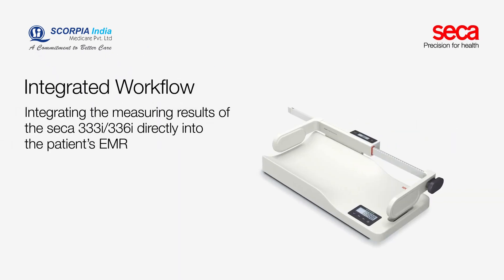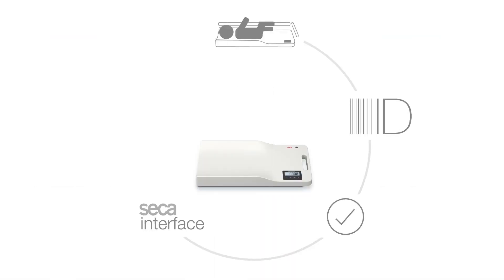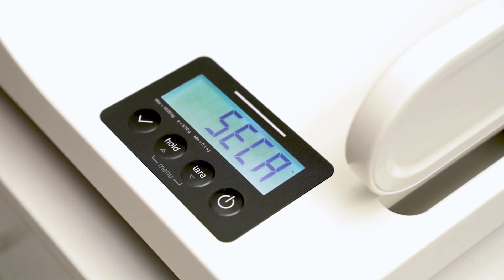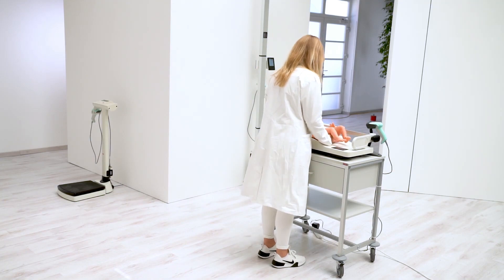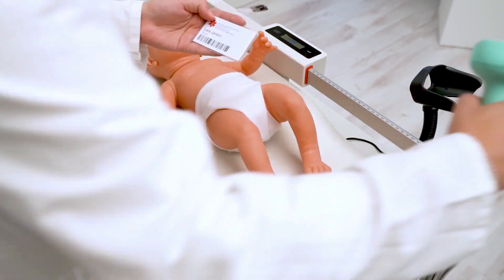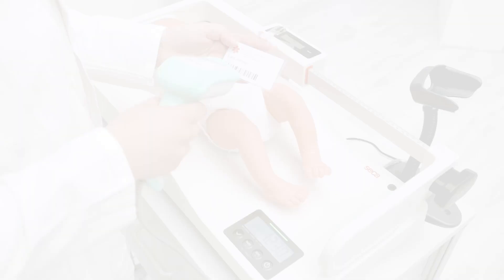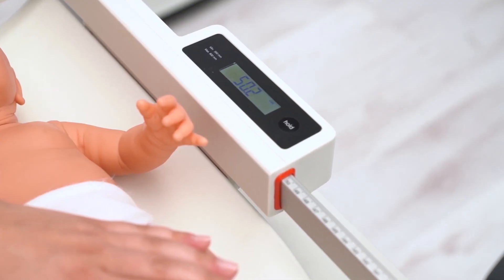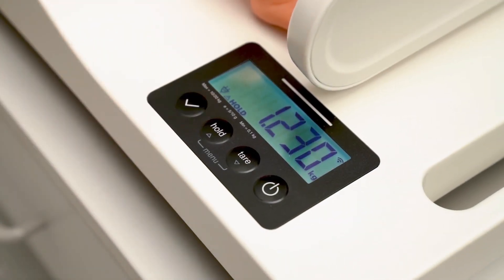SECA 333i | EMR- Validated baby Scale | Digital Infant Weighing Scale | Baby Weight machine | NICU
Seca 333i EMR- Validated baby scale with Wi-Fi Function
 Precision and accuracy are essential in Paediatric Healthcare. A vital component of pediatrics practise is ensuring the health and correct growth of newborns, and precise measures are essential for monitoring their development. Baby scales that have been verified by an Electronic Medical Record (EMR), like the 333i, have become essential instruments in newborn care units, paediatric hospitals, and clinics.
Baby scales have advanced significantly from their traditional mechanical equivalents. Analogue scales, which measure weight by mechanical components, were frequently employed in the past. Although these scales were useful, their accuracy and effectiveness were limited. Additionally, it was time-consuming and prone to error to capture and integrate data from analogue scales into electronic health records (EHRs) or electronic medical records (EMRs).
The introduction of digital technology resulted in a substantial alteration of infant scales. Baby scales that are electronic have improved accuracy and usability. The EMR-validated baby scales like the 333i, which combine accuracy with easy connection into electronic health systems, brought about the real revolution.
One particular design of baby scale produced by Seca is the Seca 333i EMR Validated Scale. Electronic Medical Records (EMR) systems, which are widely utilized in healthcare settings, are effortlessly integrated with it. The readings and data transfer from the scale are accurate and trustworthy for use in medical documentation thanks to EMR certification. It is also a useful tool for medical workers, particularly in paediatric and neonatal care settings where accurate weight readings are essential.
Key features of seca 333i
EMR- Validated baby scale with Wi-Fi Function
Precision and Accuracy: The 333i uses cutting-edge load cell technology to ensure extremely accurate weight measurements, which are essential for tracking a baby's development and health.
EMR Integration: The 333i's ability to integrate with electronic medical records (EMRs) makes it one of its distinguishing features. By streamlining patient data storage and retrieval, this integration lowers the possibility of data entry errors.
Wireless Connectivity: The 333i has wireless connectivity options, making it possible to transmit data to EMRs and other healthcare systems without any delays. Healthcare professionals are able to quickly make educated judgements because to this real-time data sharing.
Adjustable Tray along with measuring rod seca 234or analog measuring rod seca 232n: To accommodate infants of different sizes, the scale has an adjustable tray. This adaptability guarantees the baby's security and comfort while being weighed.
Data storage: The 333i's ability to preserve a history of measurements makes it simple for medical professionals to follow a baby's development over time.
Accuracy: These scales are made to deliver incredibly accurate weight readings, which are crucial for tracking newborn growth and health.
Tare Function: It probably has a tare function, like other baby scales, which enables medical personnel to deduct the weight of the baby's clothing or other objects while weighing the infant.
Digital Display: Weight measures are clearly visible with a digital display that is clear and simple to read.
Power Source: Depending on the model, it could run on batteries or have a power cable option

Data Reliability: The infant scale generates data that is accurate and reliable for clinical decision-making. EMR validation assures this.
 Technical features of EMR- Validated baby scale with Wi-Fi Function
• Capacity: 20 kg
• Graduation (g): 5 g upto10 g
• Power supply: Battery, power adapter (Optional)
• Measure (W x H x D): 650 x 110 x 308 mm, 25.6 x 4.3 x 12.1 inch
• Net weight: 3.7 kg
• Ports: USB barcode scanner
• Functions: TARE, Auto Weighing range switch-over, BMIF, HOLD, Auto-HOLD, Automatic switch-off, SEND, Damping
•Optional: Digital measuring rod seca234 OR Analog measuring rod seca 232n

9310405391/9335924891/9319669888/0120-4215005